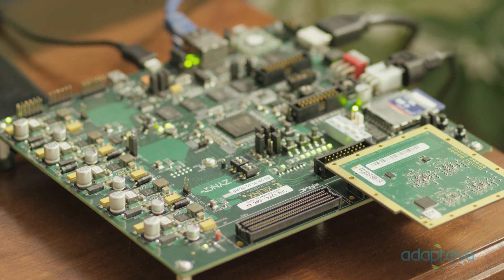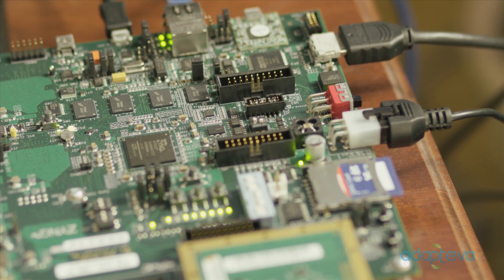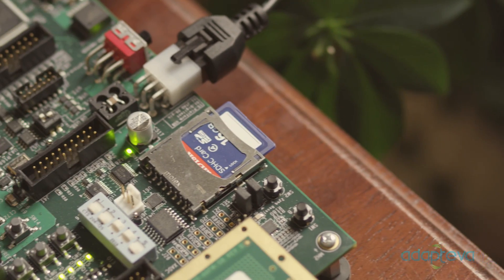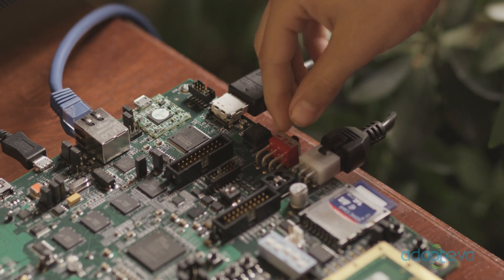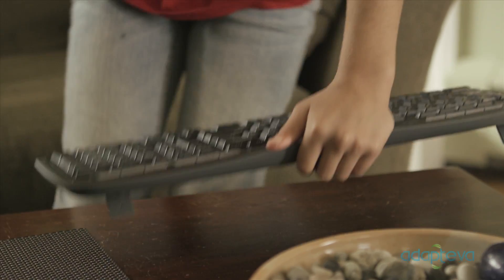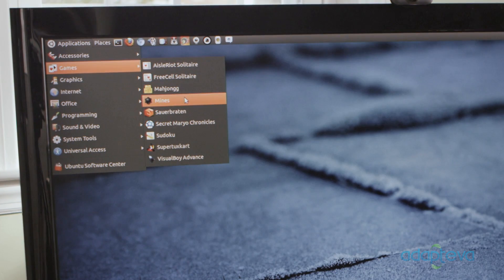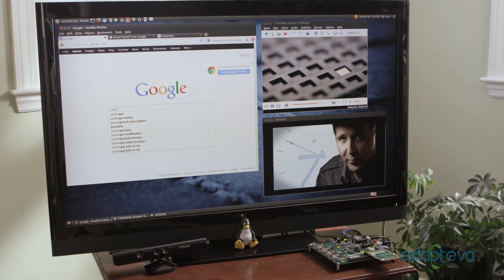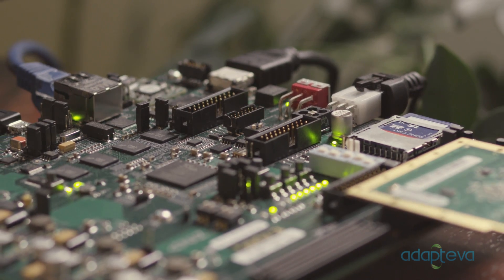Parallella: a Smart(er)TV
Adapteva shows off what the Parallella platform could do for the TV in the living room. For more information about the Parallella board,